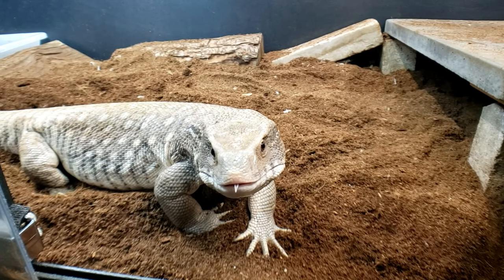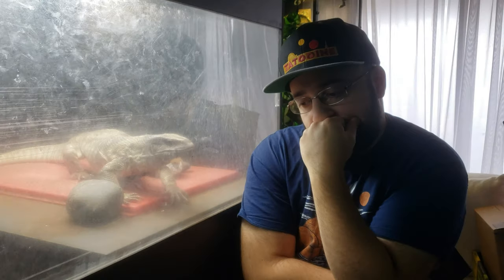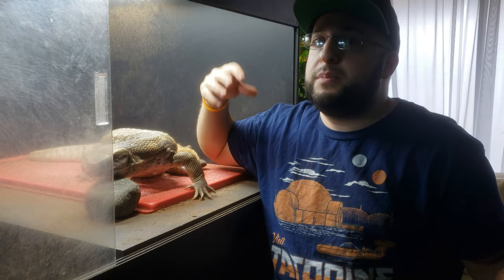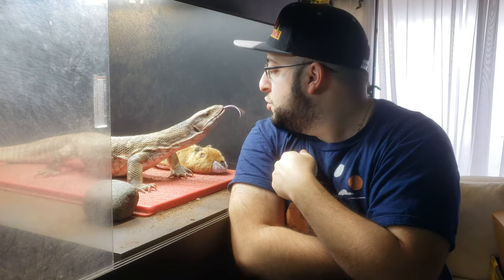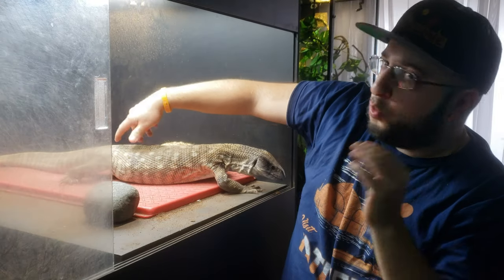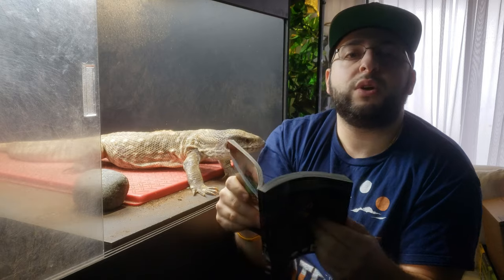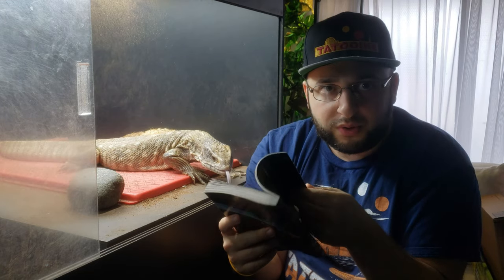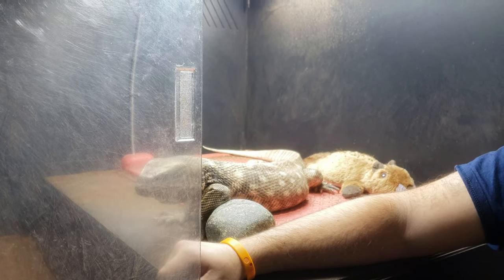HOW TO TAME GIANT MONITOR LIZARDS TO BE DOG TAME! BEST WAY! EASY!